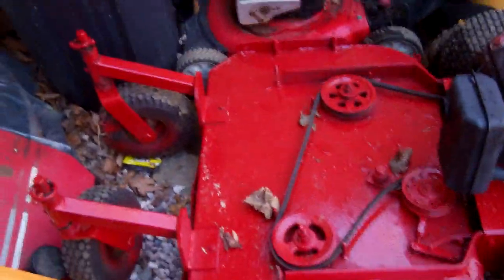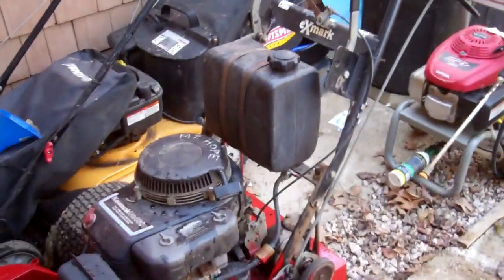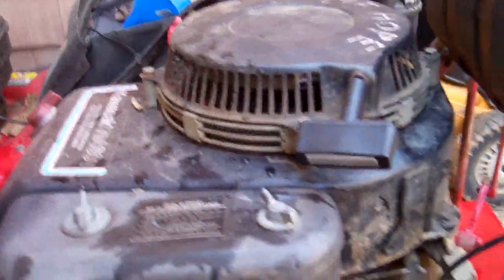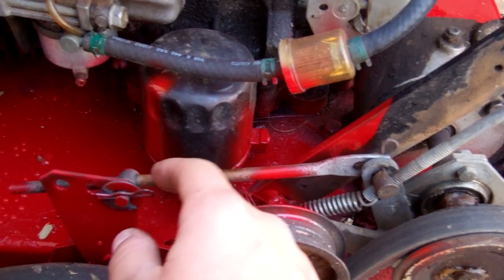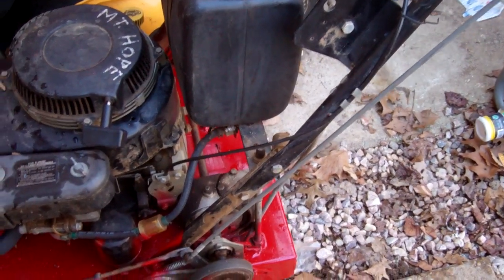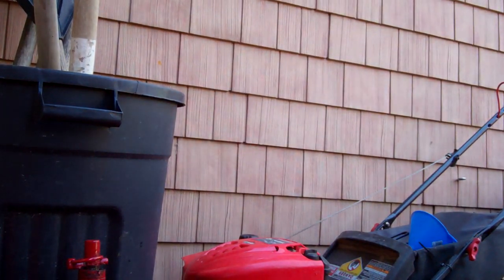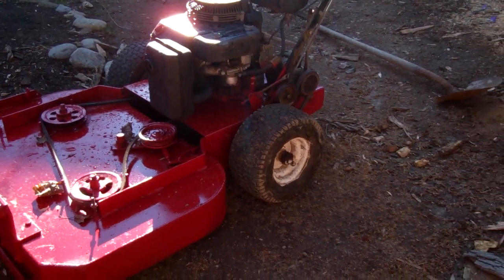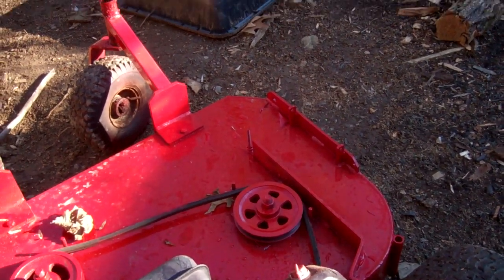cold start of the exmark and new paint job